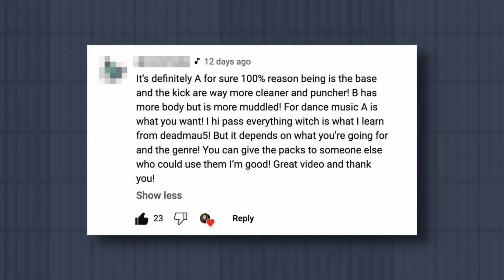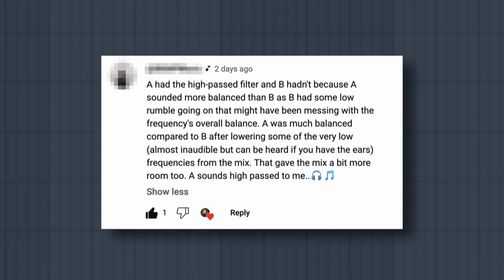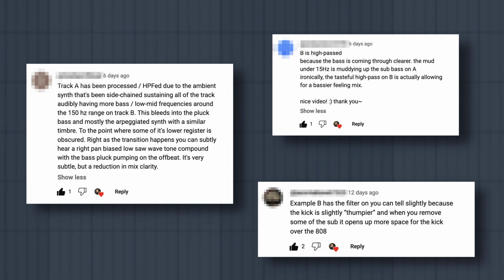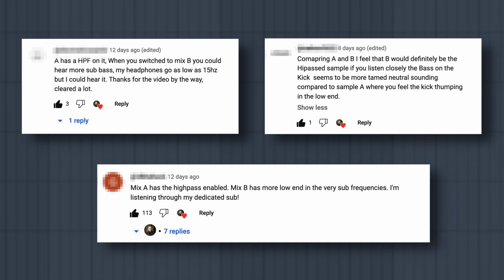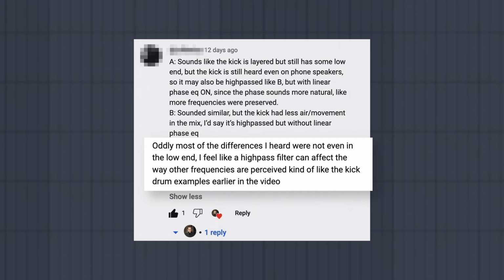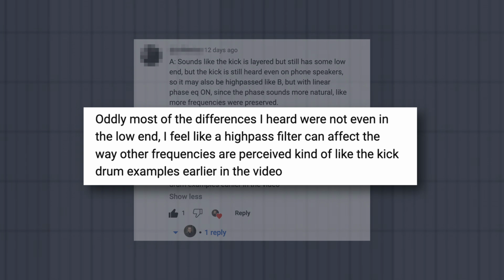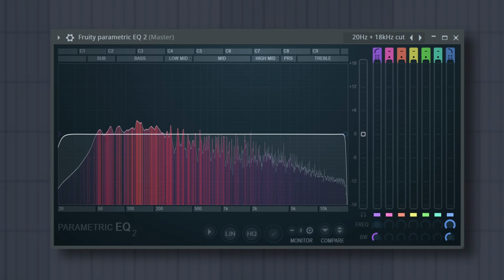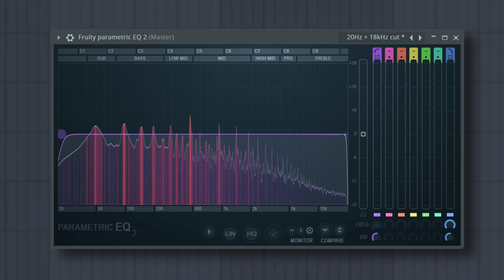Why did everyone get this wrong?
Well, this was a video I didn't think I'd have to film! After 153,000 views, more than 1000 comments and dozens of email and DMs, I decided to share the result of the audio test in last weeks video.
The comments section was almost a perfect split between people choosing A or B, with a minority sharing that they couldn't tell which one was high-passed.

While I had everyone focussed on A or B, the reality is that the high pass filter was turned on and off 4 times in each example. There was no switch at the cross between A and B although many people claimed to hear a big difference right at the transition point. This has been incredibly valuable for me and has made me entirely rethink how I present audio examples, before and after tests and plugin reviews on the channel. It has also shown me how deeply ingrained some audio myths are, through repetition over many years, and that this content is worth continuing. I'm learning more with each video too.

Let me know what topics you want me to cover next time!

0:00 - Intro
0:45 - Audio test
1:05 - The comments section
1:45 - The answer
3:05 - Warning for FL Studio users
3:50 - Thanks for watching

FL Studio Users: The reason I would advise against using the "20/30Hz + 18kHz Cut" preset is because it has been brought to my attention that many users simply apply this when mastering and are not actually listening to the changes in the audio. Objectively, a 30Hz filter is far too high for mastering 99% of audio.

The mix was Cruise Control by Jason Jass.